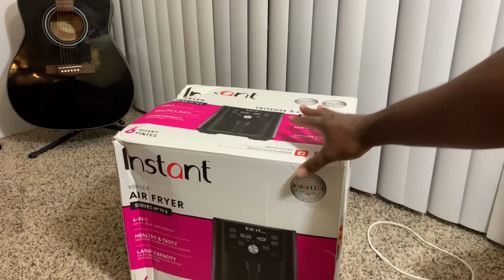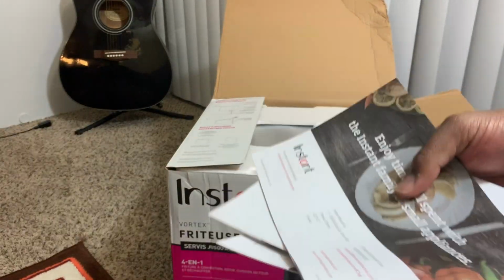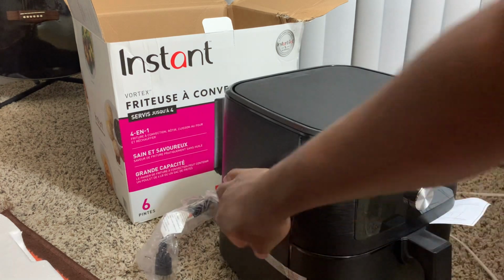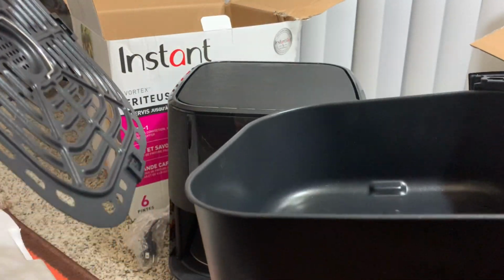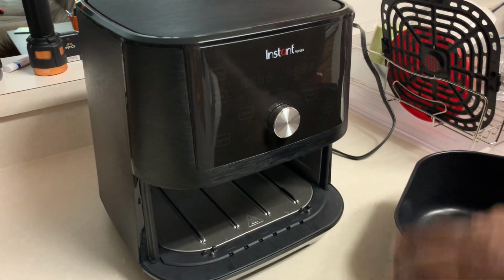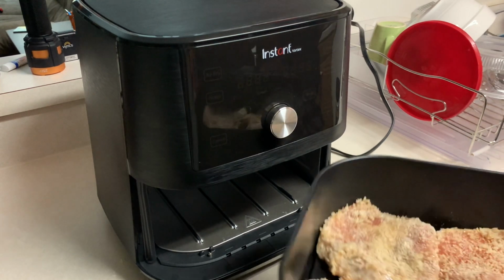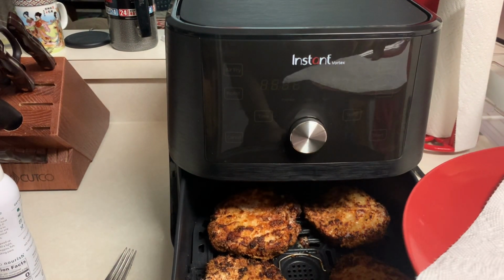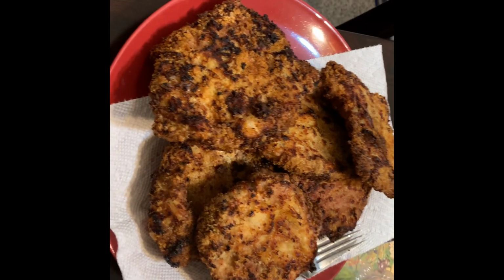Instant Vortex Air Fryer Review | 6 Quarts | Pork Chops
A little cooking before the move. We decided to crack open our first air fyer and cook some pork chops before the big move to the new house.

Instant Pot 6 Quart

My Youtube Gear:
Apple iPhone XR
Selfie Stick Tripod, UBeesize 51"
Apple IMac

💎Hᴜsʙᴀɴᴅ 💎Tᴇᴀᴄʜᴇʀ💎 Eɴᴛʀᴇᴘʀᴇɴᴇᴜʀ
💎 💎 Cᴜʀʀᴇɴᴛʟʏ ᴏɴ ᴛʜᴇ ʀᴏᴀᴅ ᴛᴏ 5K Sᴜʙsᴄʀɪʙᴇʀs 💎 💎
Iғ ʏᴏᴜ ᴇɴᴊᴏʏ ᴛʜᴇ ᴄᴏɴᴛᴇɴᴛ, ᴘʟᴇᴀsᴇ sᴜʙsᴄʀɪʙᴇ